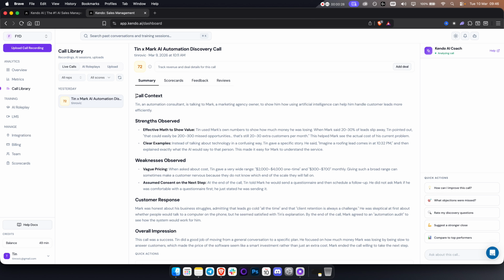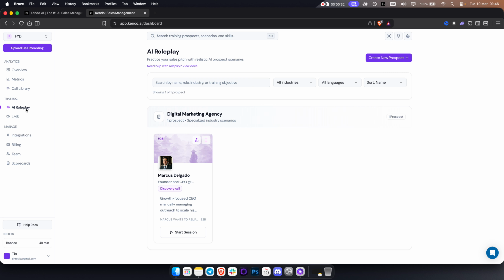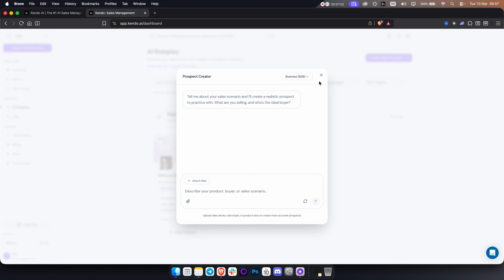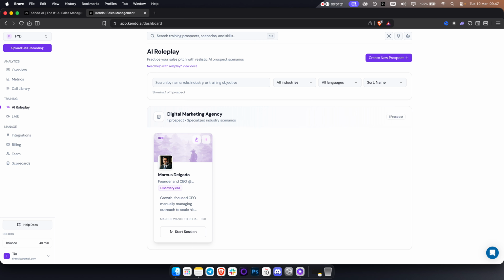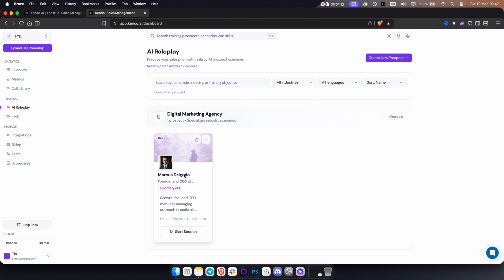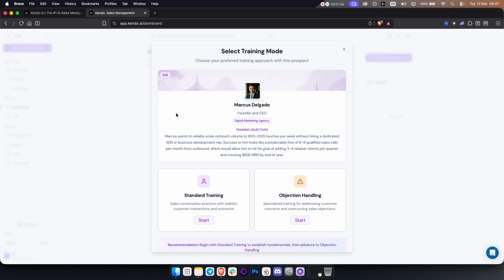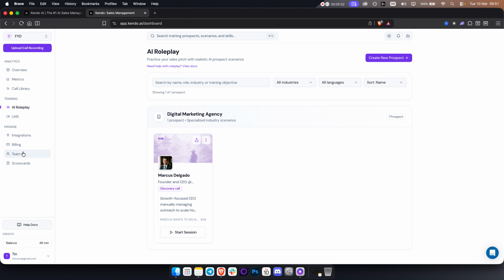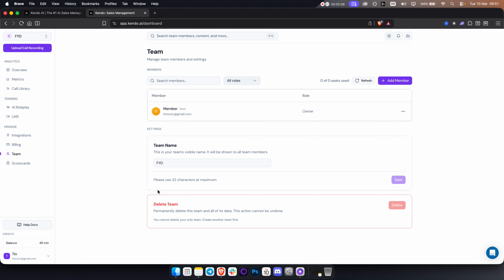How to Practice Sales Calls Using AI (Full Tutorial)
In this video I show how to practice sales calls using AI, including how to simulate realistic sales conversations, handle objections, and improve your closing skills with AI roleplay tools. Perfect for sales reps, founders, and teams who want to train faster and get instant feedback on their performance.